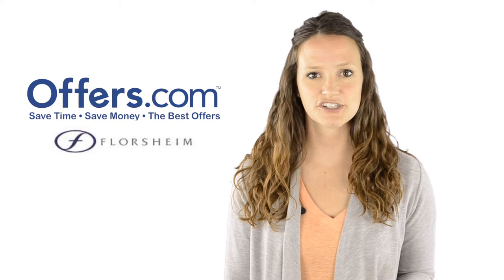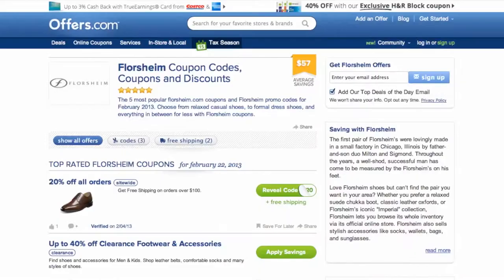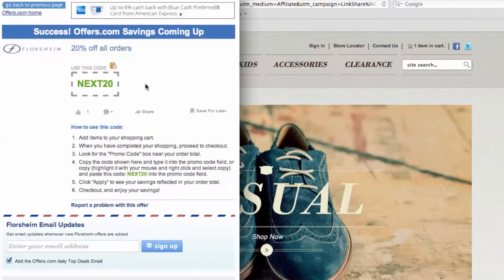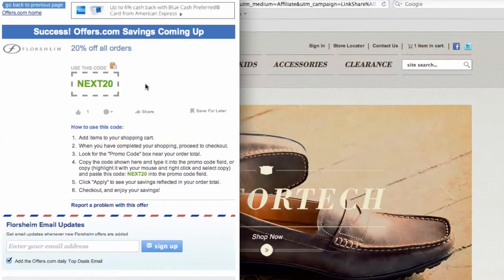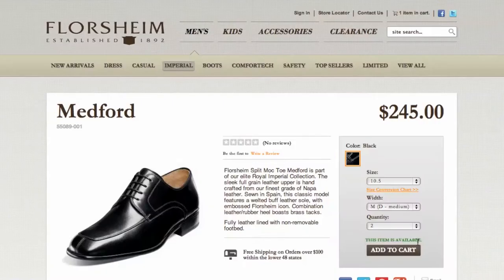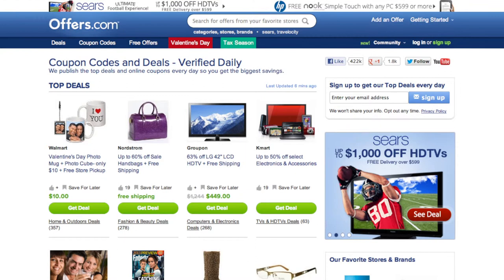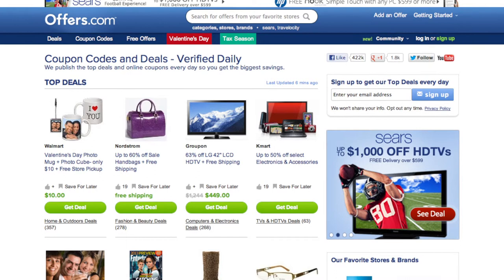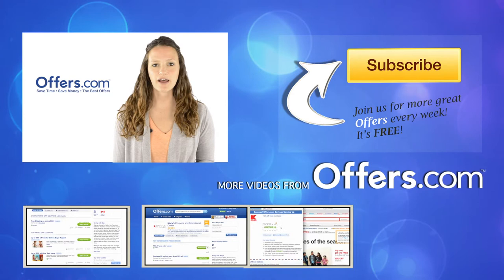Florsheim Coupon Code- How to use Promo Codes and Coupons for Florsheim.com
and find out how to get a great discount with any of our Florsheim coupons. This video shows you just how easy it is to save by using Florsheim coupons from Offers.com.